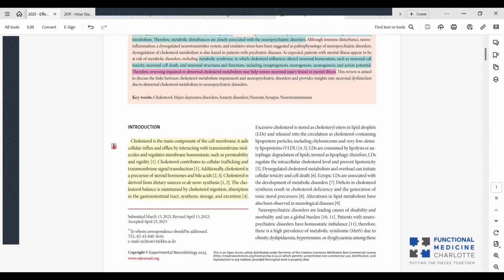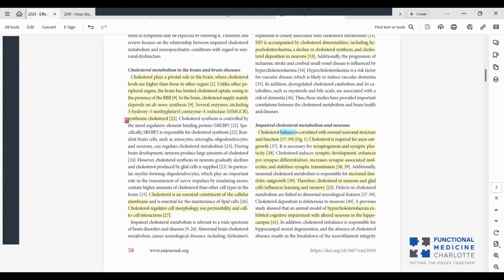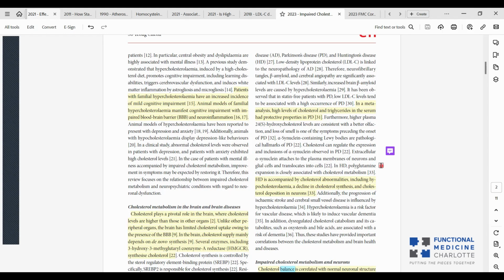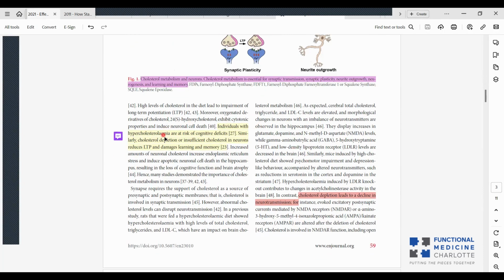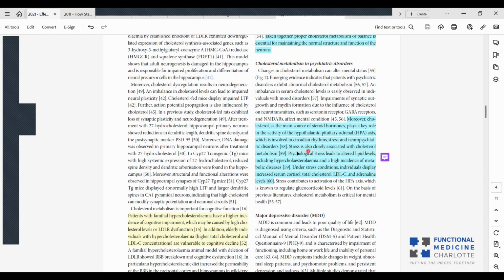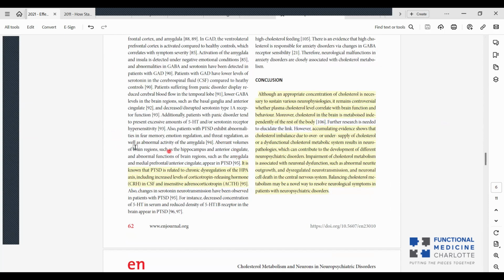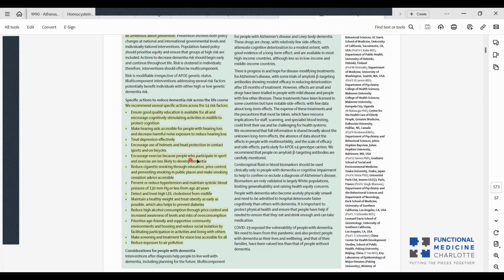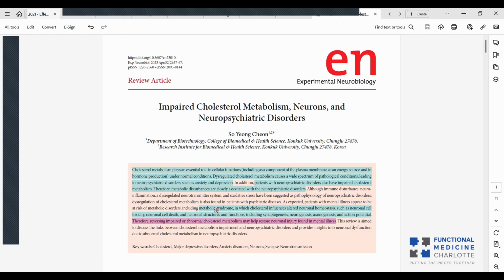Cholesterol, the Brain, and Statin drugs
What is the role of cholesterol in the brain? Is there a such thing as too much? How about too little? What impact do statin drugs have on the brain?

Get a FREE AUDIO copy of Dr. Bartemus' Amazon International Best-Selling book, The Autoimmune Answer here: t.ly/UU_H